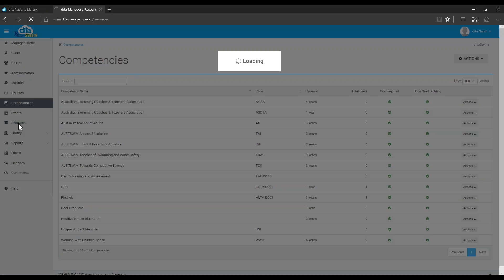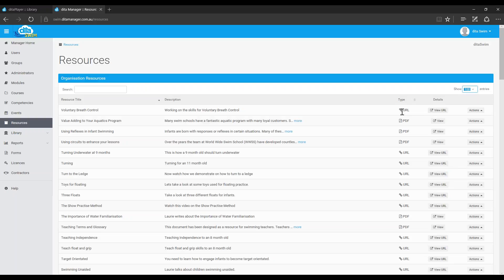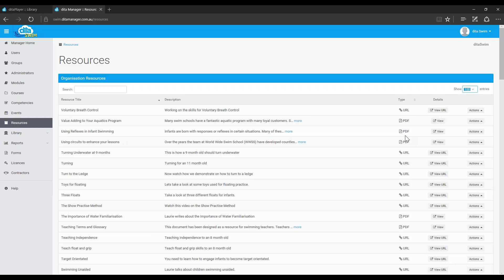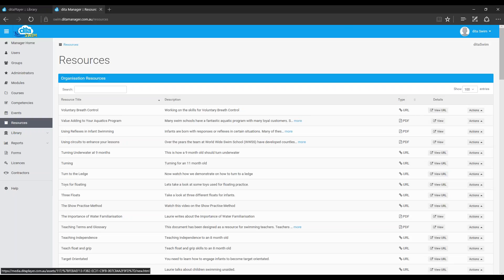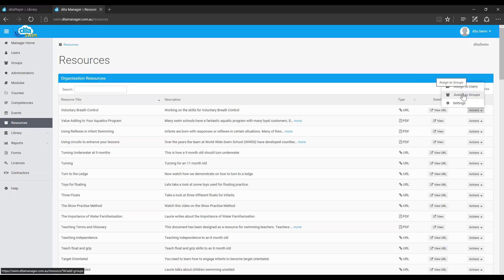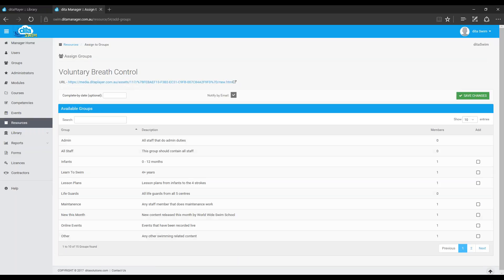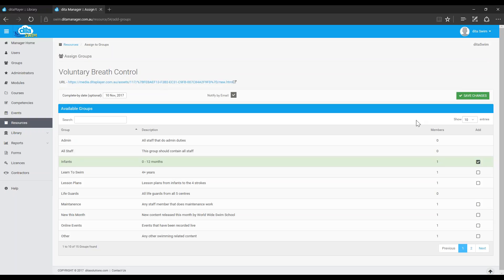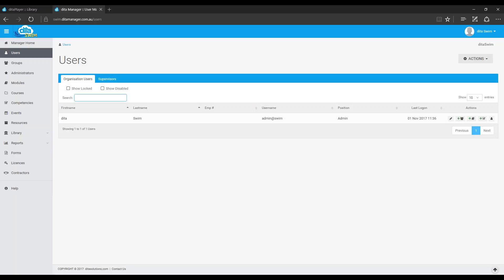SwimDemo13 ditaSwim overview Resources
1. World Wide Swim School is the leading swimming resource for babies, toddlers, preschoolers, adults, squads, instructors & lifeguards developed with Laurie Lawrence methodology. Videos, photos, games, media, lesson plans, courses, best practices, instructor development & teachers hub.
2. dita Swim is where you create your unique materials, plans, training & compliance, e-Forms, continuing professional development for your own world class swim school.
3. combined Swim resources: dita Swim, World Wide Swim School, Autism Swim, Workplace Safety & Incident management.